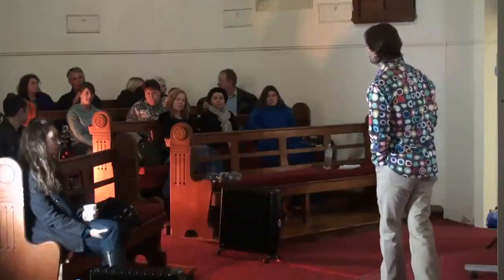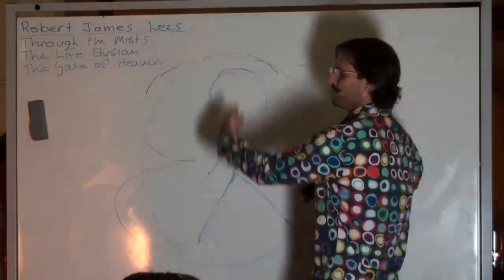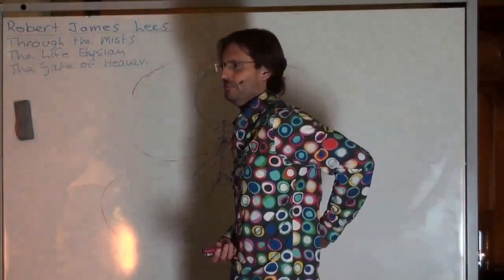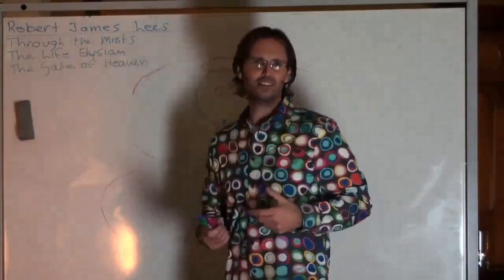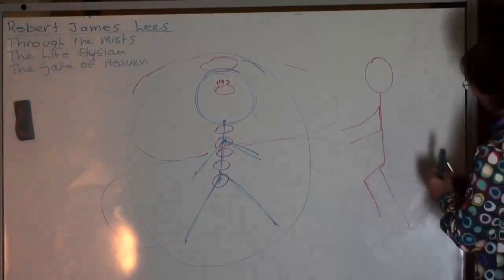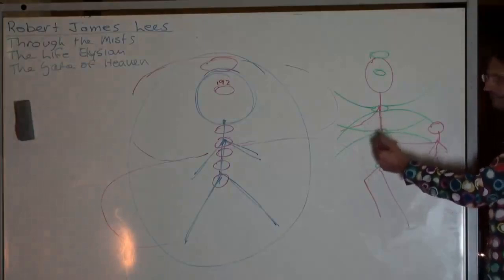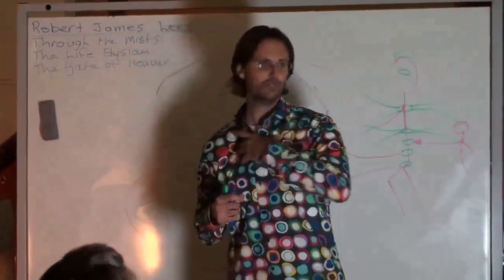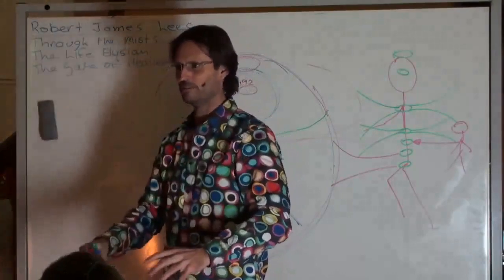Have You Heard of Healing Through Colours, Shapes, Patterns? Where Is Soul and Spirit Body? Chakras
FULL ORIGINAL:
20110518 General Discussion - Q&A From People In Mildura P2

Cut:
04m43s - 15m29s

“THE SOUL IS THE CENTER BURST OF ENERGY THAT CONTROLS WHAT HAPPENS TO THESE BODIES (Physical Body and Spirit Body) AND CONTROLS THIS PROTECTIVE LAYER AROUND THE BODIES AS WELL.”
@ 05m35s

“WHEN YOU HEAL THE SOUL THEN EVERYTHING WILL BE HEALED WITHOUT YOU HAVING TO DO ANY WORK AT ALL ON THE BODIES (Physical Body and Spirit Body).”
@ 11m42s

“YOUR SOUL HAS TOTAL CONTROL OVER EVERYTHING ELSE.”
@ 11m55s

“THE ONLY WAY TO PERMANENTLY HEAL THE SOUL IS FOR THE SOUL TO EXPERIENCE THE EMOTIONS THAT ARE DENIED.”
@ 13m00s